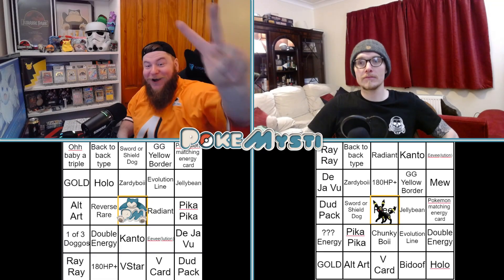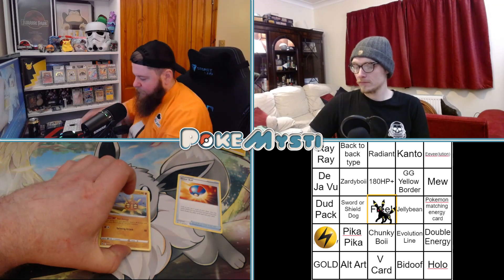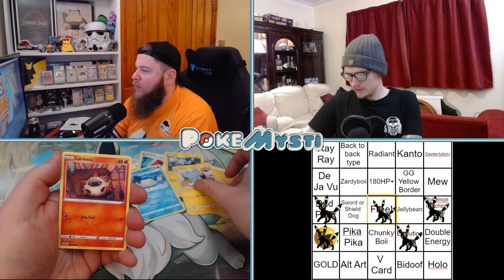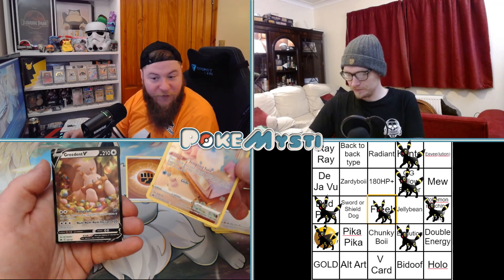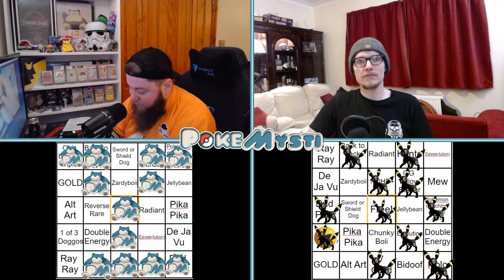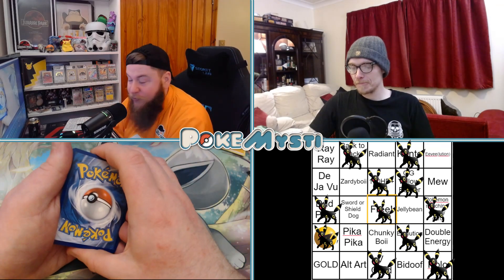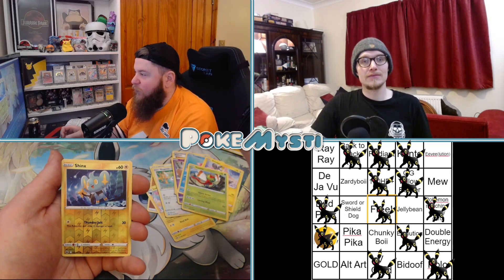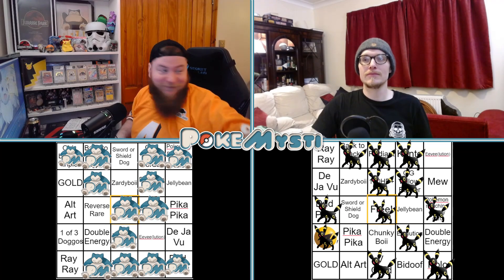300 SUBSCRIBER GIVEAWAY ~ Pokemon Bingo!! #2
It's explained what you need to comment at a certain part in the video. Prize is either a Regileki V or Regidrago V Crown Zenith Collection box. This will include free postage to any entrant in the United Kingdom (outwith of UK can claim prize if postage is covered).

Small Pokemon creator? Fancy featuring in the next "Pokemon Bingo"? Feel free to hit PokeMysti up on either Twitter or Discord, both are linked below.